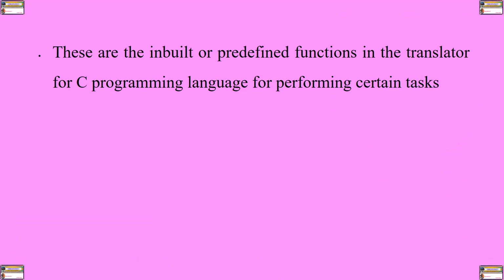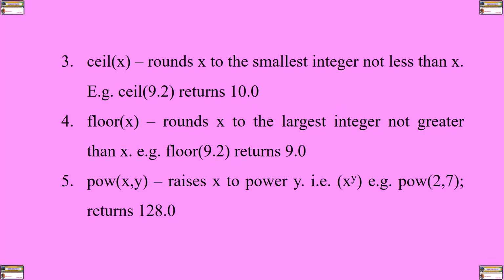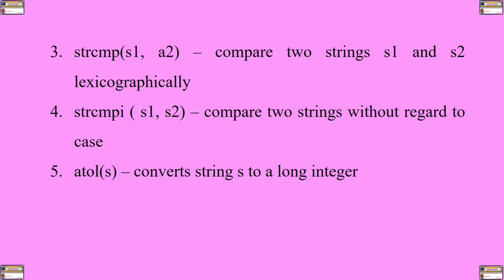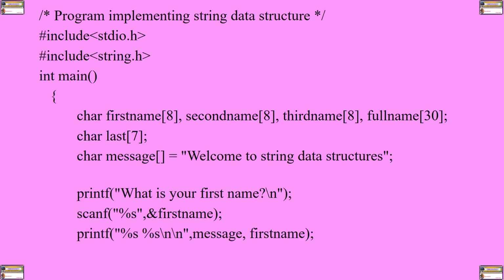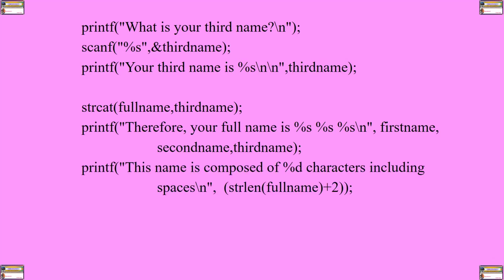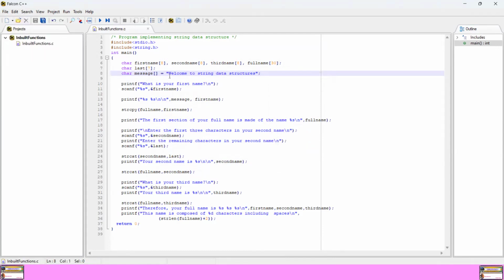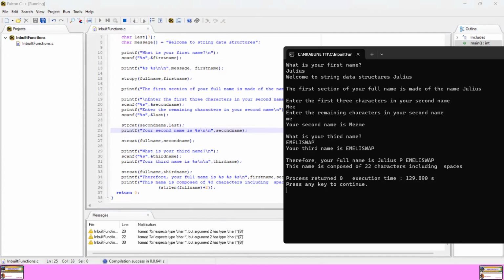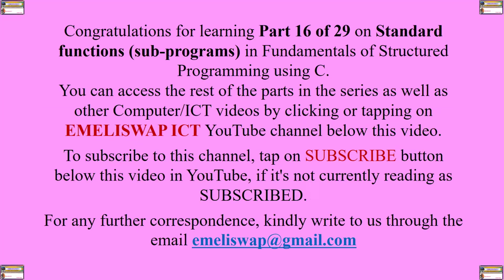Standard Functions or Sub Programs in C Computer Structured Programming Language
This video describes the cartegories of standard or inbuilt functions or subprograms in c computer structured programming language. It also demonstrates on how to implement standard functions in C  using a sample program for manipulating array of char (string data structure). This program prompts for user’s names separately, then joins them into one name, and tabulates the total number of characters in it.